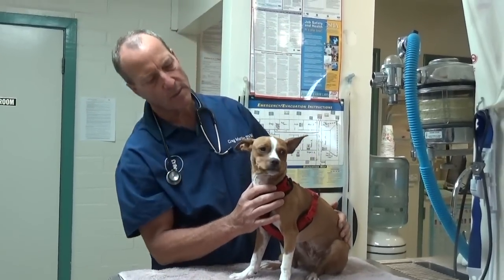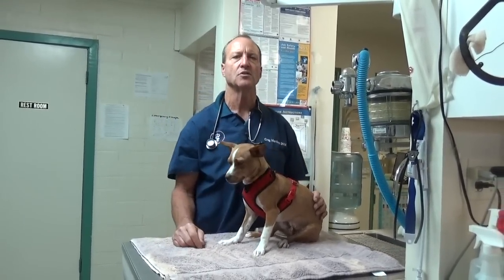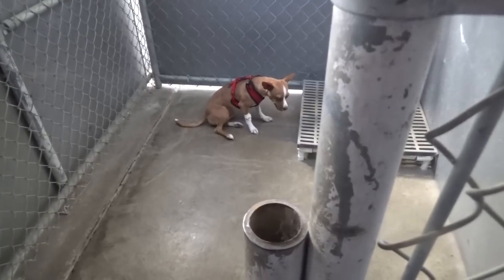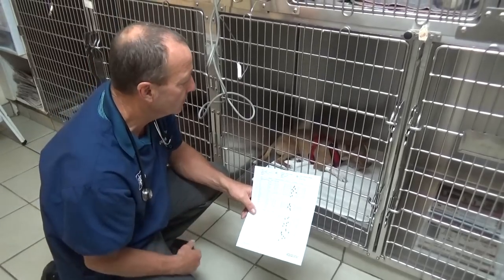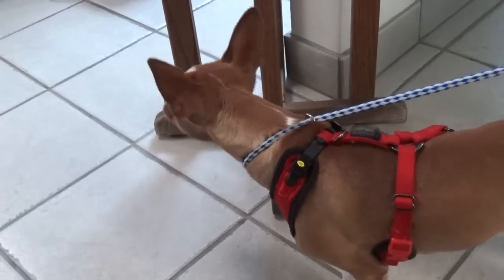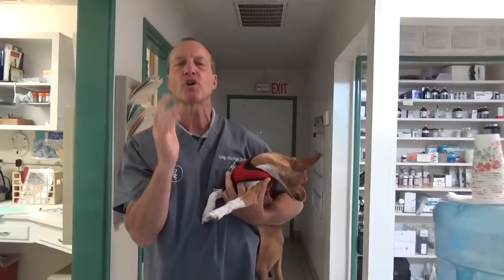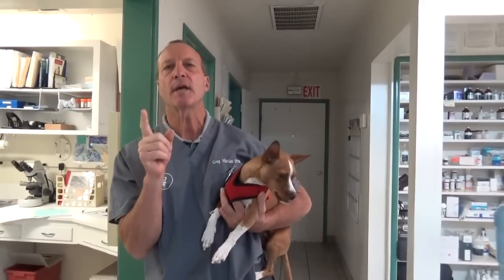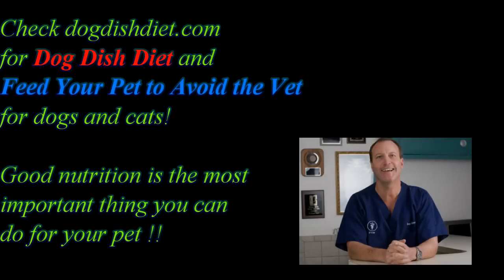Tremors from Toxins in a Dog (Charley)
Charley came in with a pretty good case of the shakes. Tremors like this could be caused by snail bait, baking chocolate, insecticides, low calcium in a nursing mother, low blood sugar, mild seizures, or other brain problems. If you think your dog may have ingested snail bait or baking chocolate you can try to give a few tbsps of hydrogen peroxide, to induce vomiting before taking them to the vet.

Here's a chocolate toxicity calculator